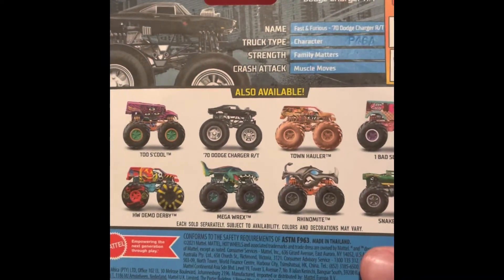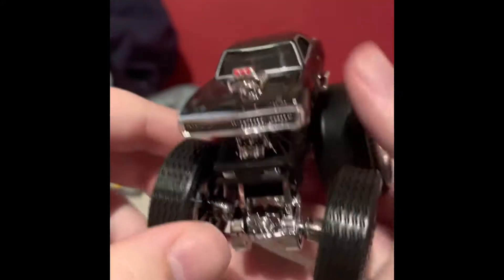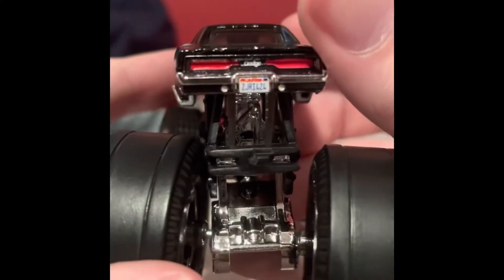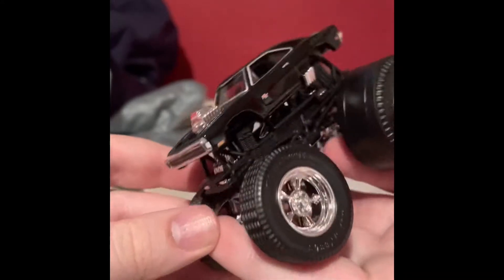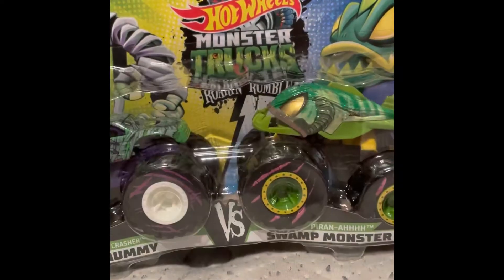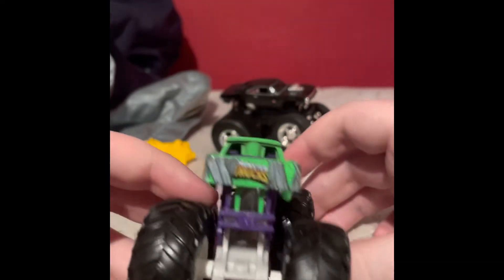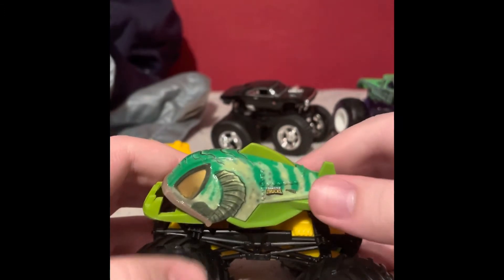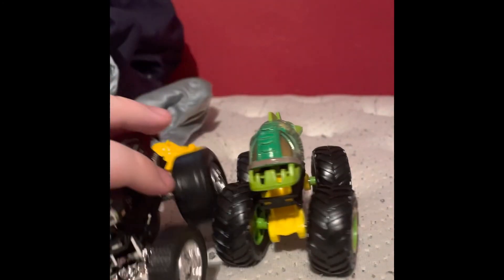HWMT fast and furious Dodge Charger and roarin rumble mummy vs swamp monster unboxing